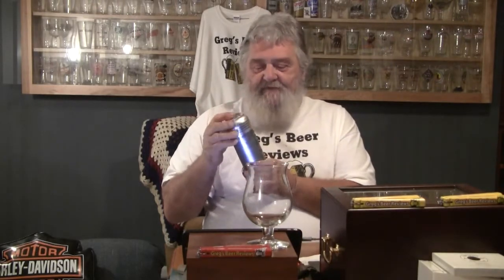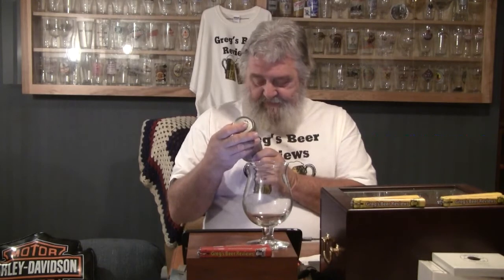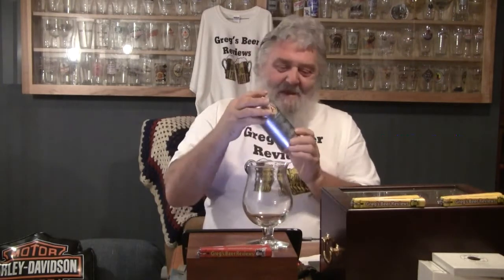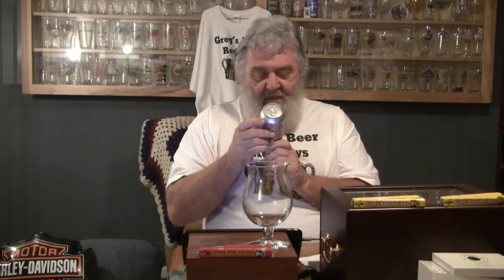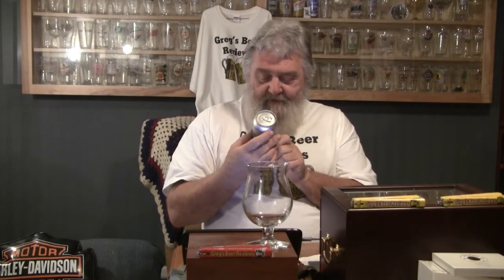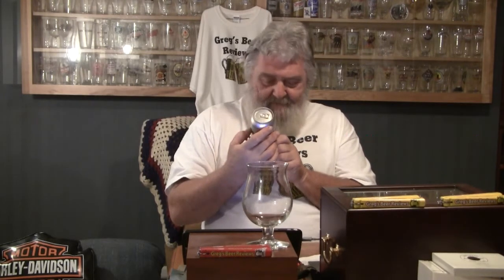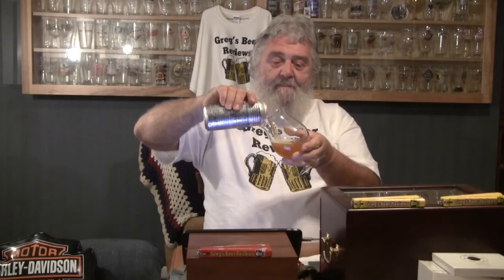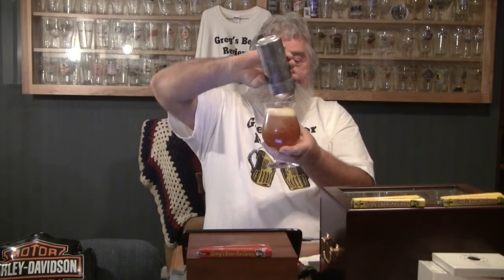Beer Review # 1083 Austin Beerworks Imperial IPA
Austin Beerworks Imperial IPA
guys, the ratings have been disabled. this for all the trolls out there. you wont be able to like or dislike the videos. I may change it back at a later time. sorry for any inconvenience. if you like or dislike the video post a comment to tell me.
BEER SCALE
1- UNDRINKABLE
2- F
3- D
4- C
5- B-
6- B
7- B+
8- A-
9- A
10- A+
CHEERS!